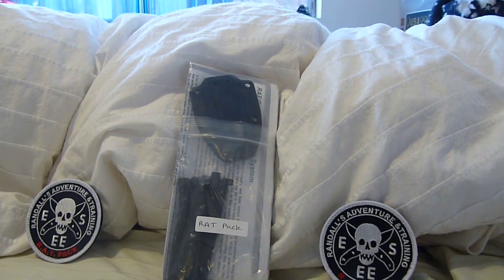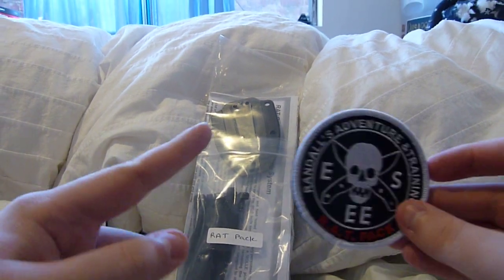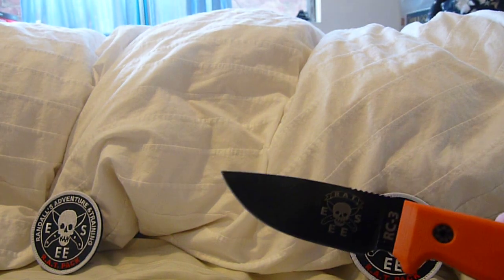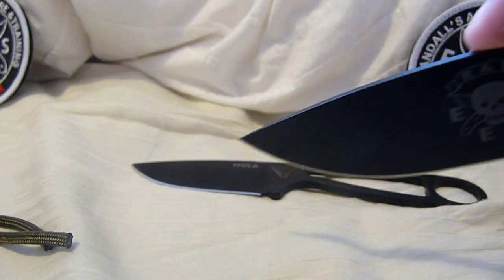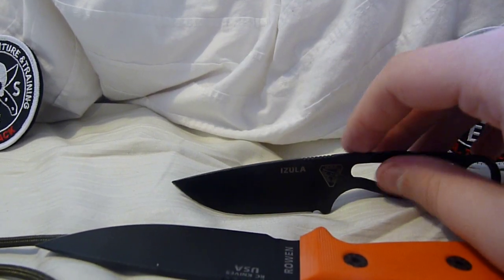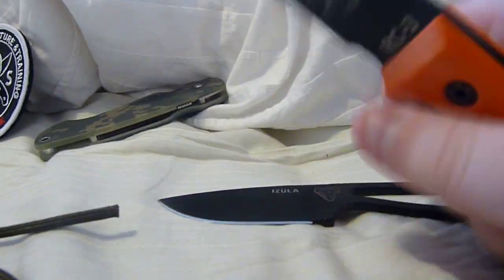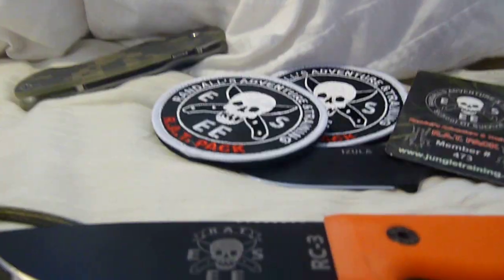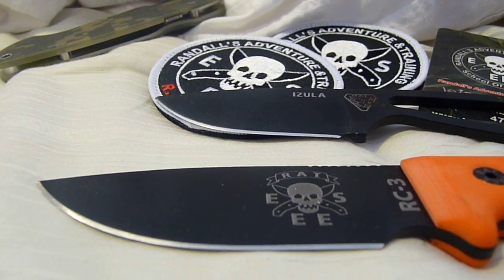ESEE Knives (RAT Cutlery) RC-3 RAT Pack Edition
if you do not have an RC-3 get one, it is a fantastic knife
but this version is just a more unique than your run of the mill RC-3